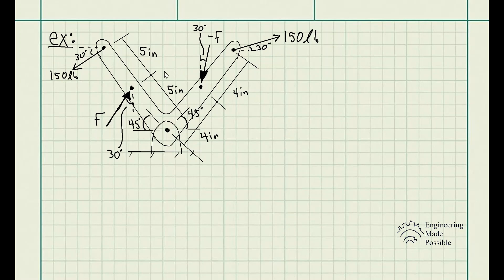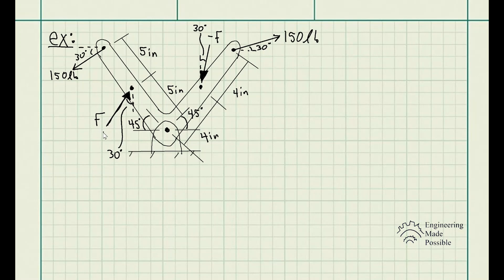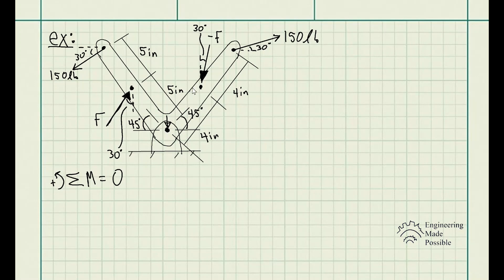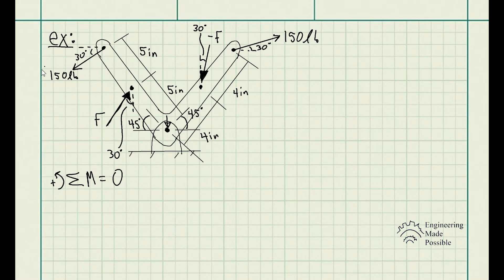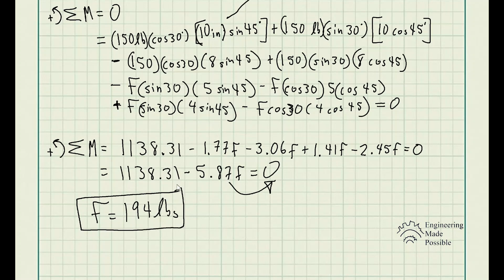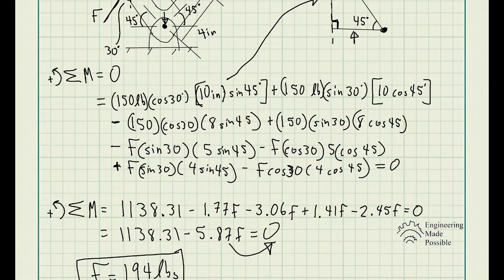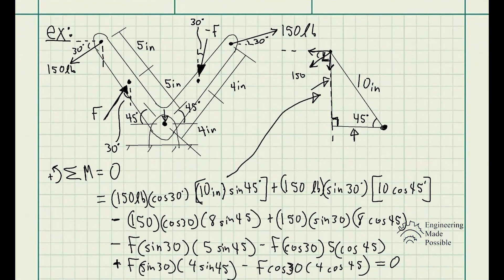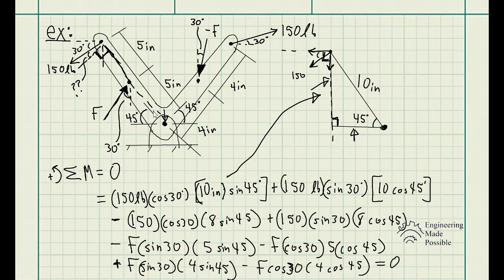Determine the magnitude of the couple force F so that the resultant couple moment on the crank is...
Problem statement: Determine the magnitude of the couple force F so that the resultant couple moment on the crank is zero.